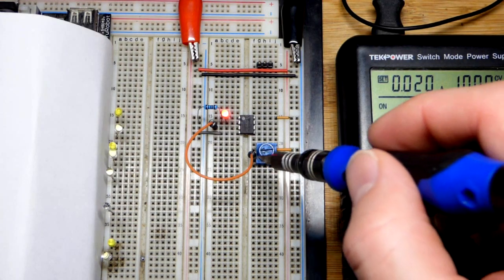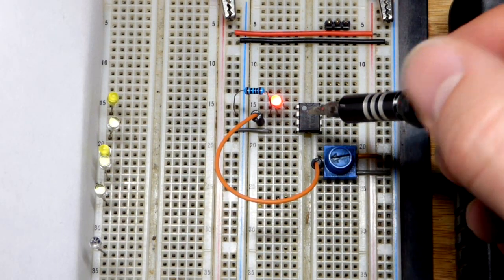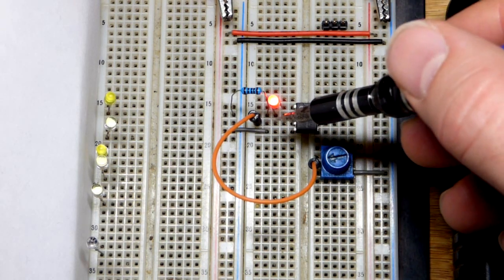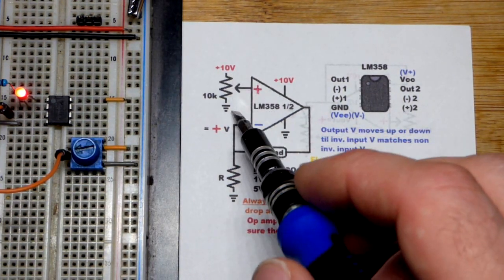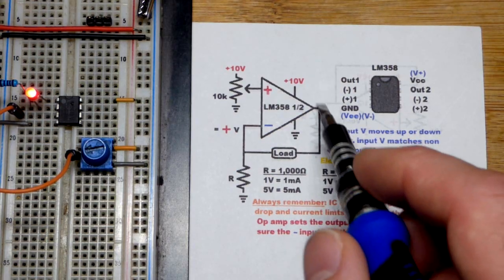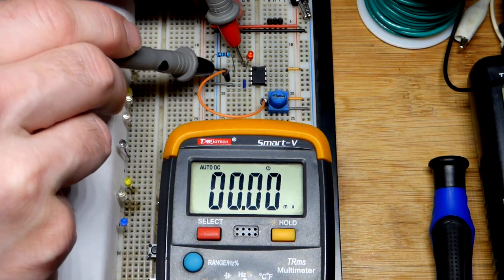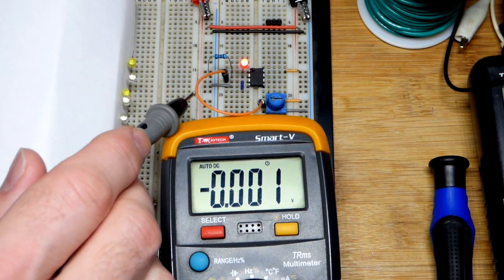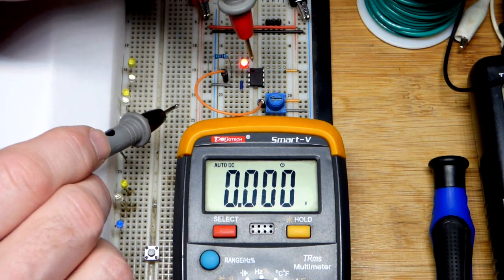Op Amp Current Source Demo Circuit LM358